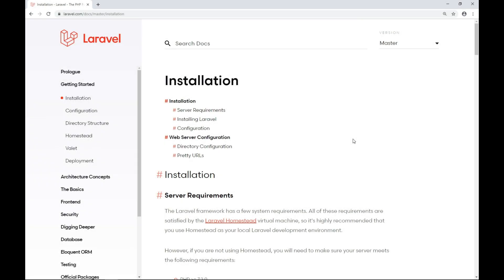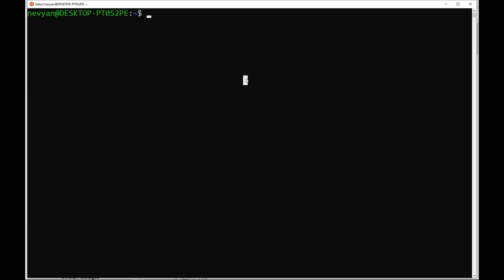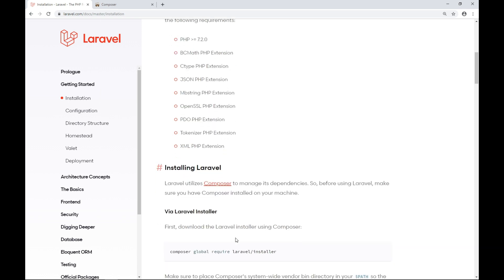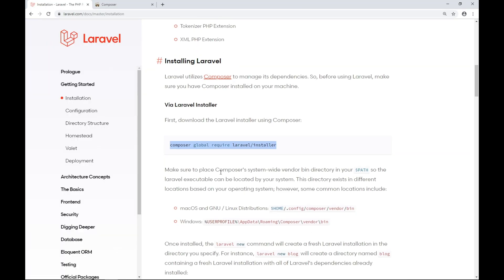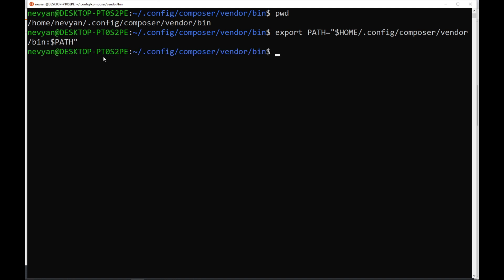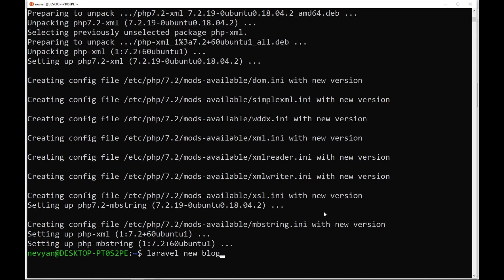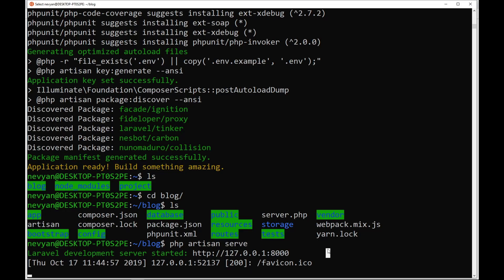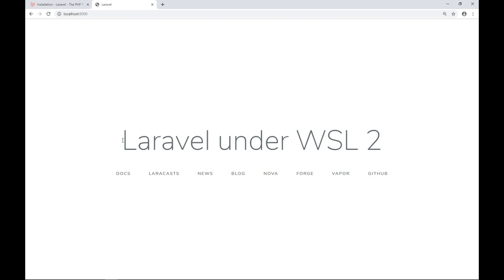How to install Laravel on Windows 10 WSL 2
Here is how to install Laravel under WSL2 (Windows Subsystem for Linux version 2). We will be using virtualized Ubuntu image as well as composer.